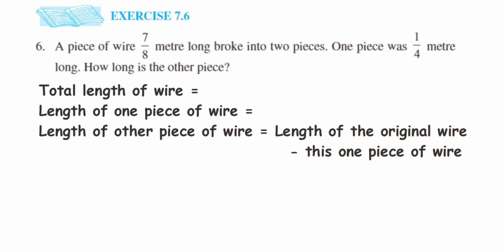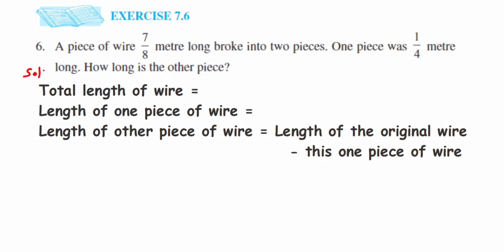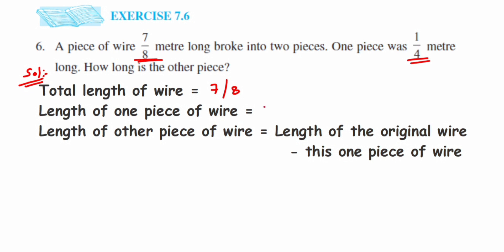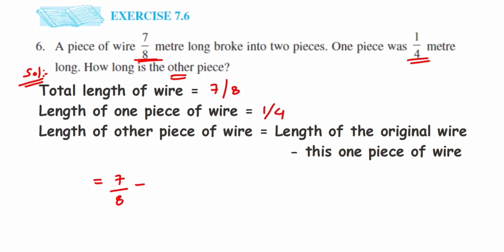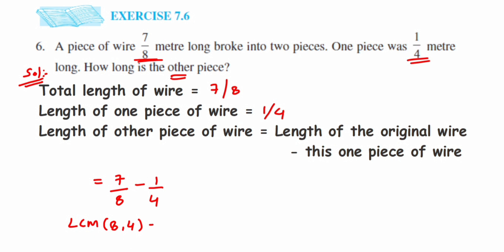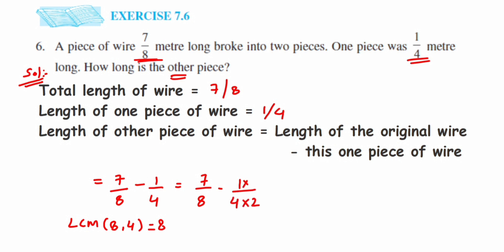Piece of wire 7/8 m long broke into two pieces.One piece was 1/4 m long.How long is the other piece?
piece of wire 7 / 8 metre long broke into two pieces. One piece was 1 / 4 metre long. How long is the other piece?